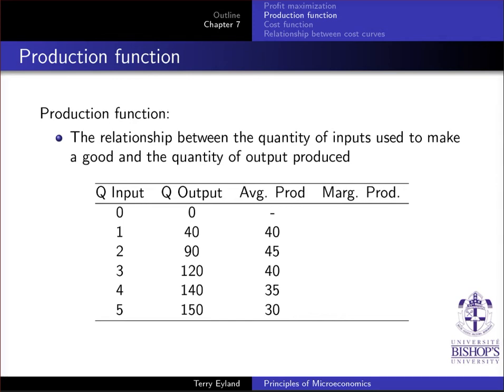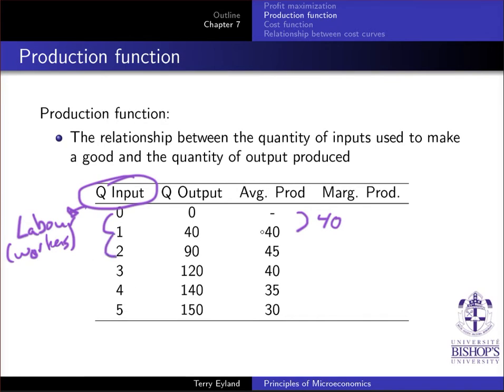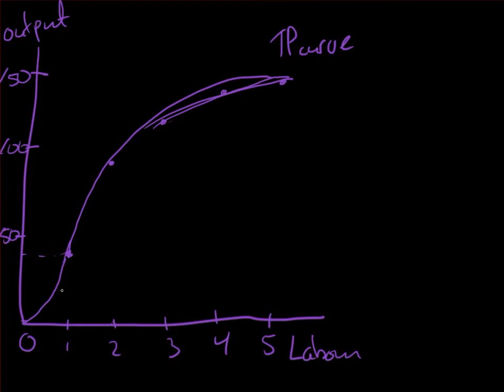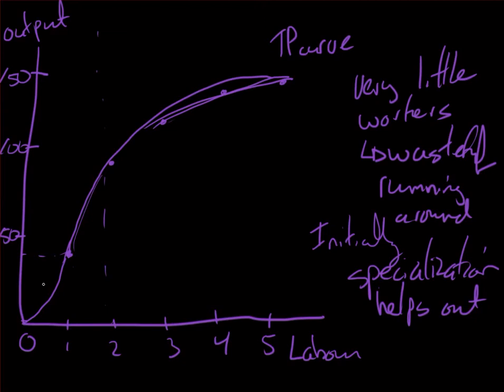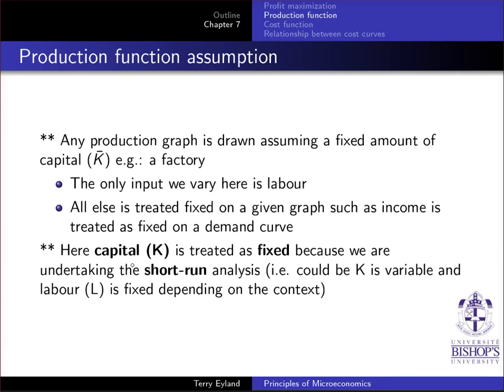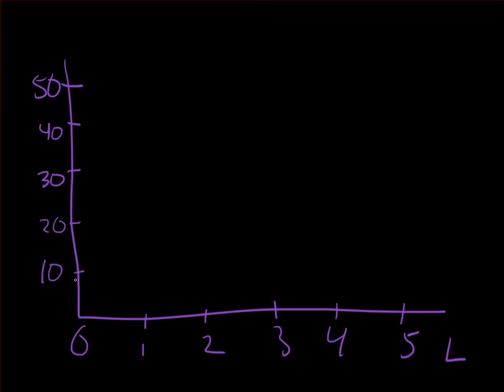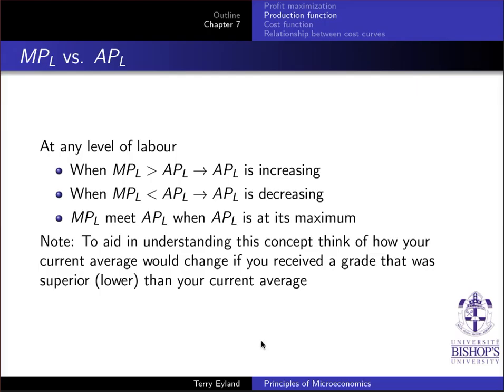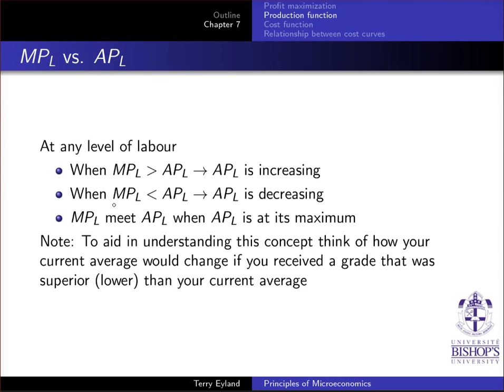7.2 Production function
ECO 102: Microeconomics
Bishop's University